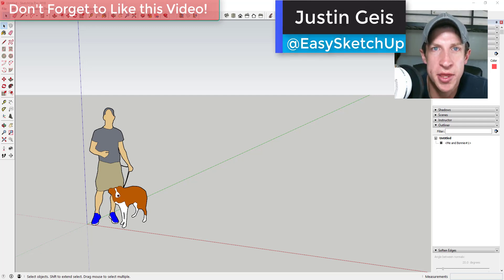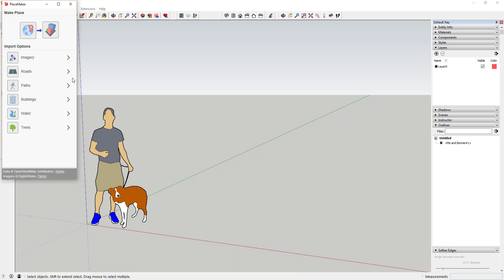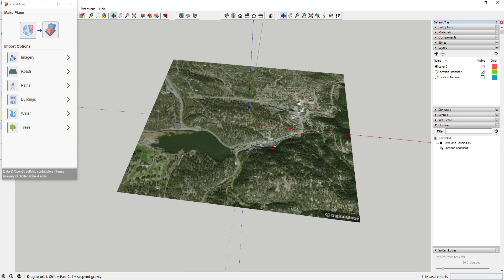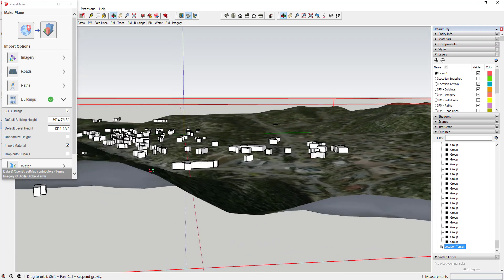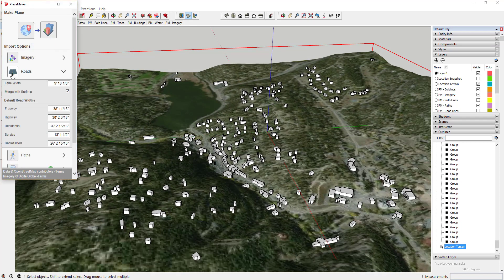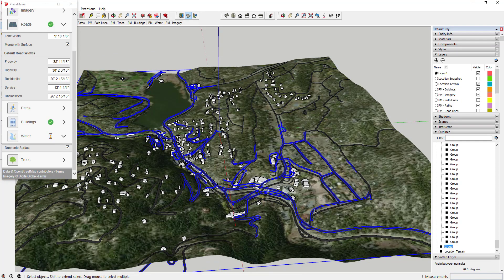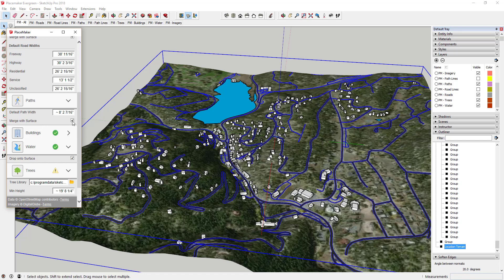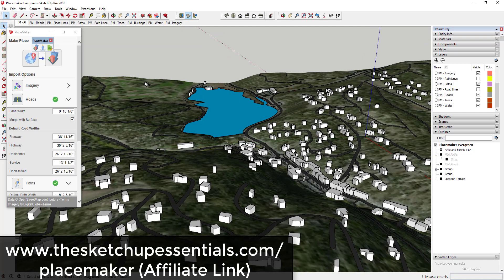Quickly Modeling a City in SketchUp on Hilly Terrain with Placemaker!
In this video, we use the extension Placemaker to quickly create a city on hilly terrain!